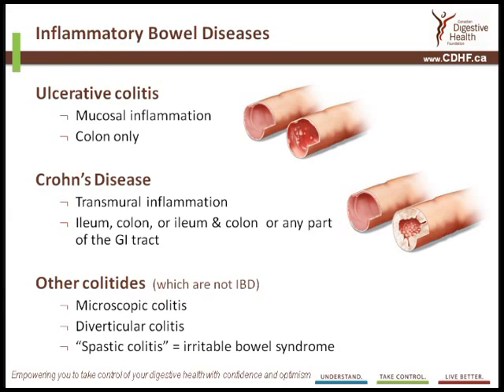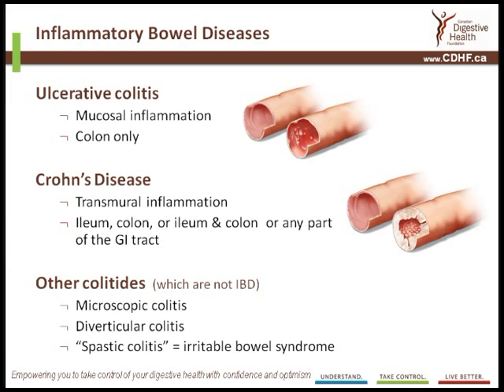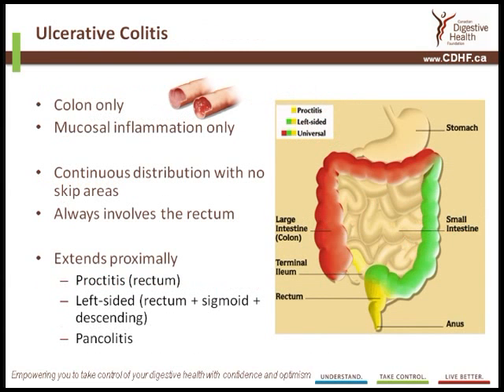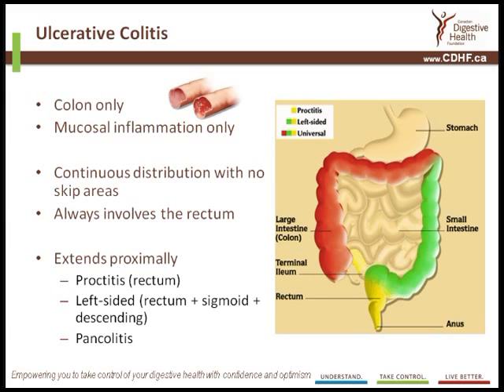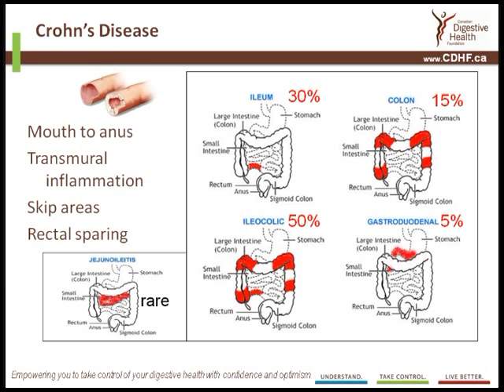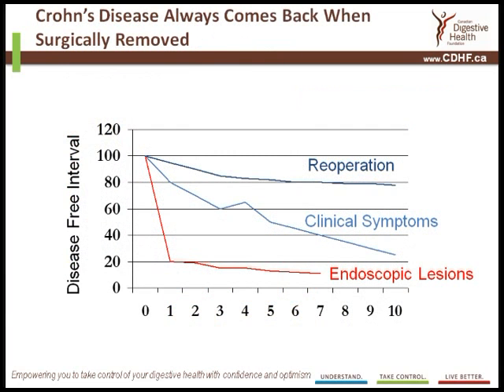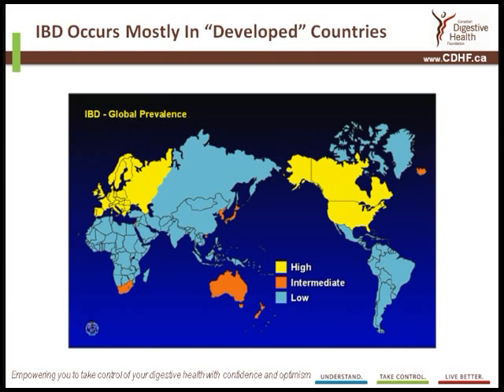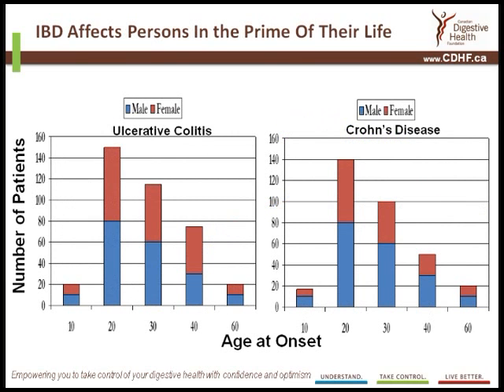IBD with Dr. Richard Fedorak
At the 2012 CDHF Digestive Health Public Education Forum, Dr. Richard Fedorak gave an interesting and educational presentation on Inflammatory Bowel Disease (IBD) to a capacity crowd.